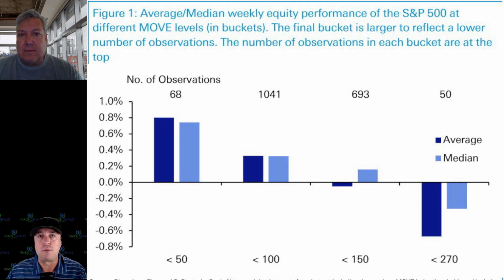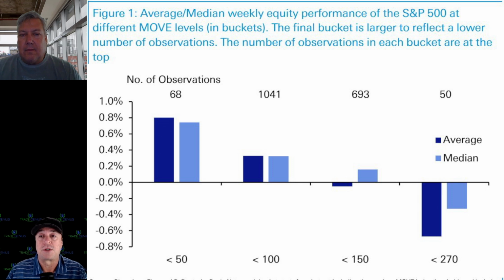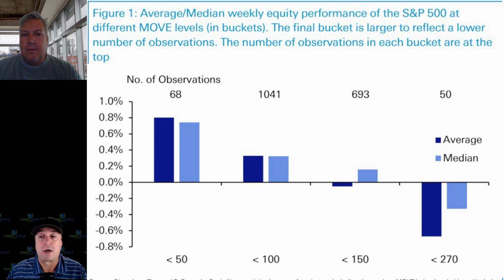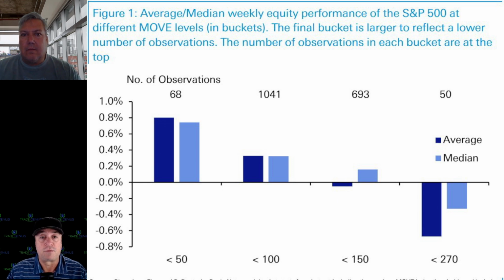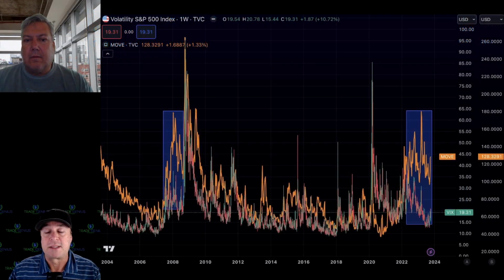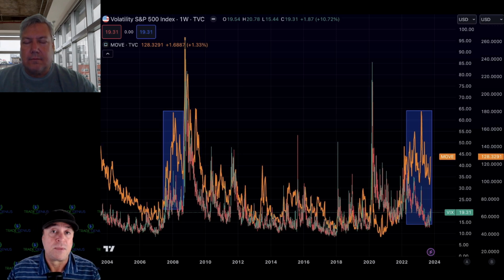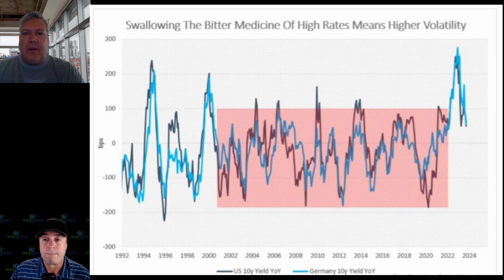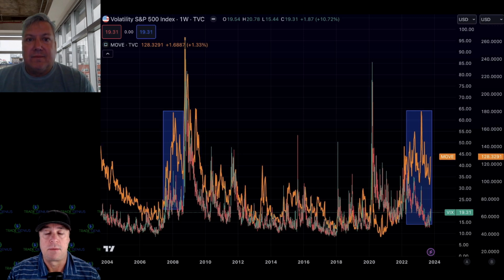Heed the WARNING: Doom Signal CAN'T Be Ignored!!!